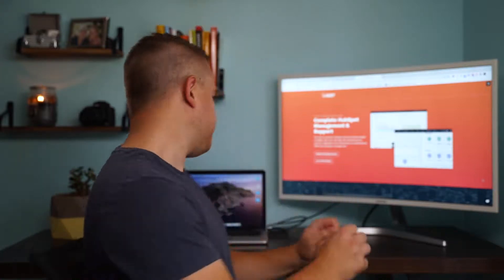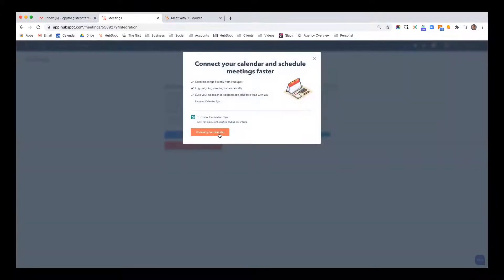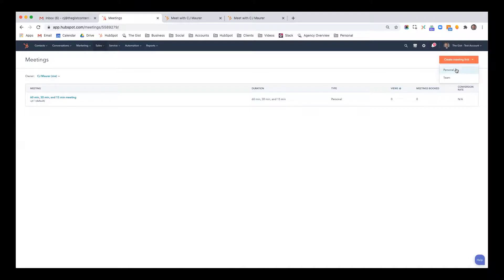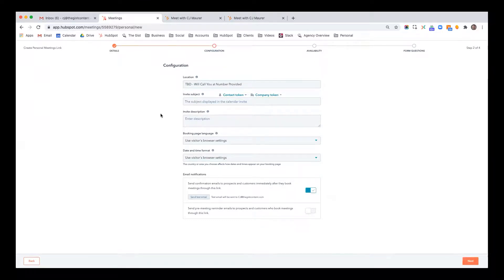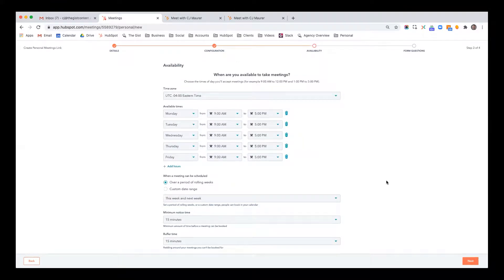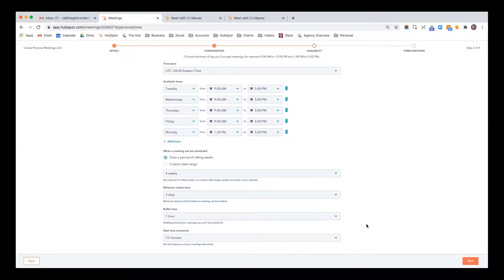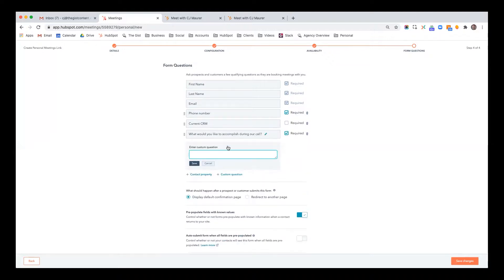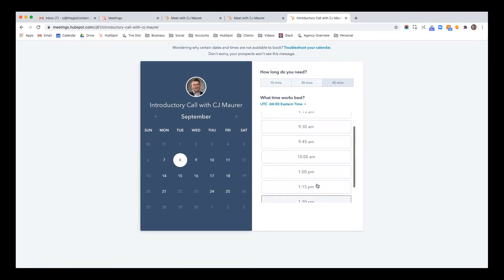Learning HubSpot | Creating a Meeting (Calendar) Link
Help your sales team book more meetings by hooking them up with calendar links through HubSpot. Here's how they work and how to configure one yourself.

If you want to improve your existing HubSpot output or are looking to get started for the first time, The Gist can help you and your team master the platform to help your business grow and thrive.